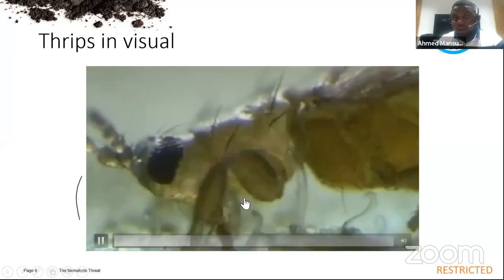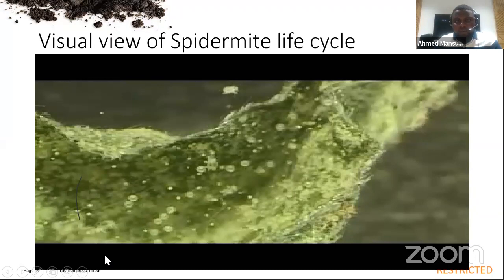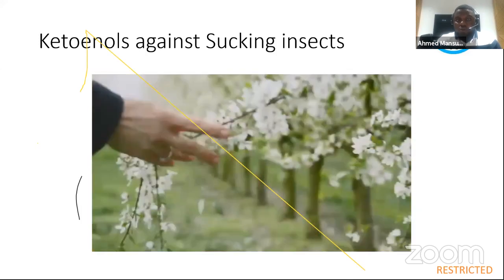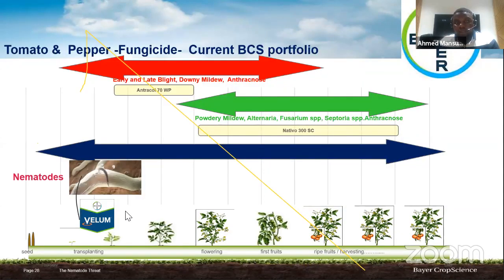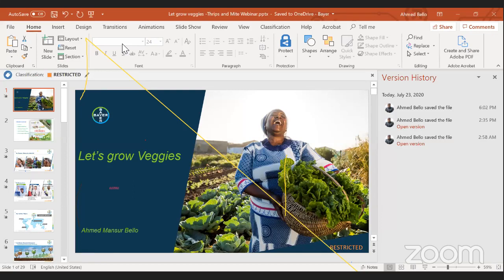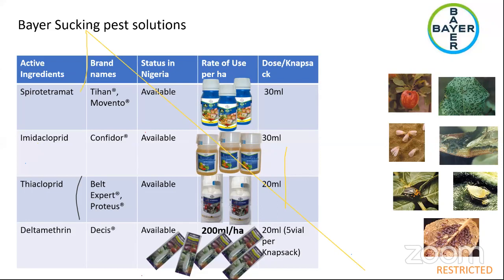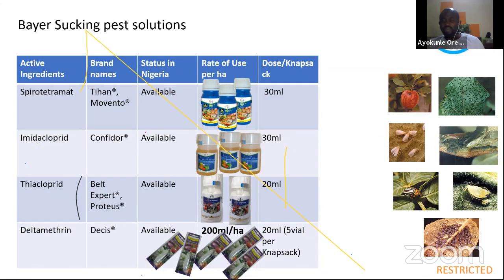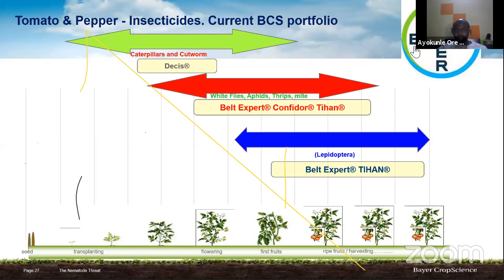Best Practices in Combating Thrips and Mites in Vegetable Production